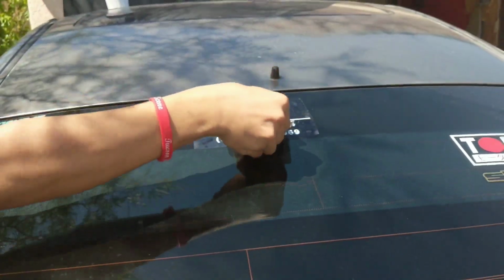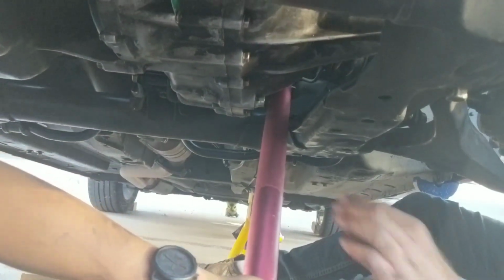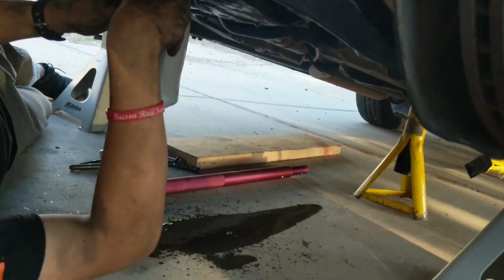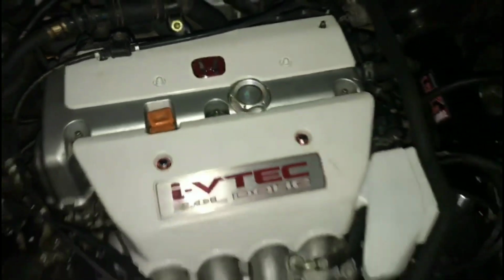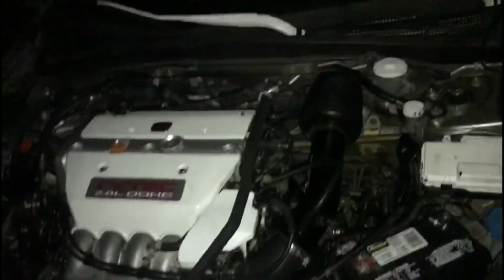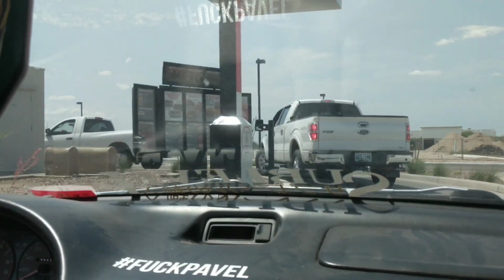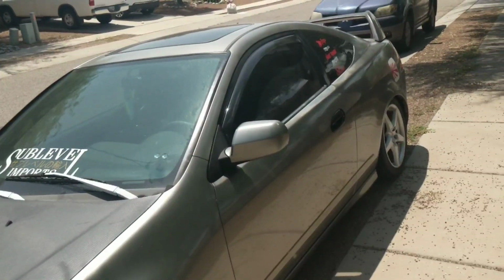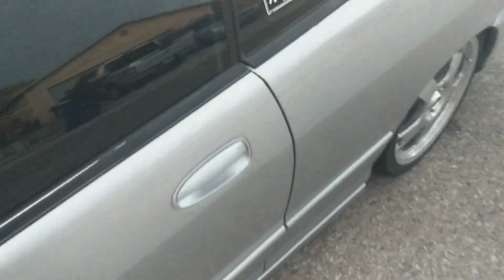Mercy (RSX) Is Up and Running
Mercy the RSX is officially running and driving.